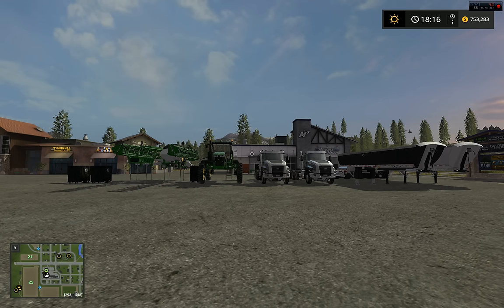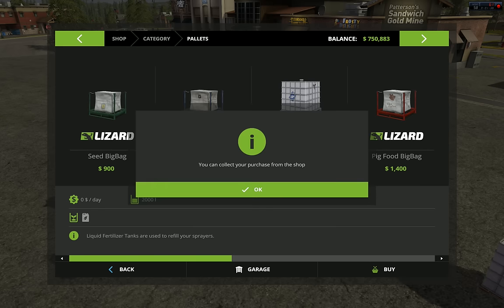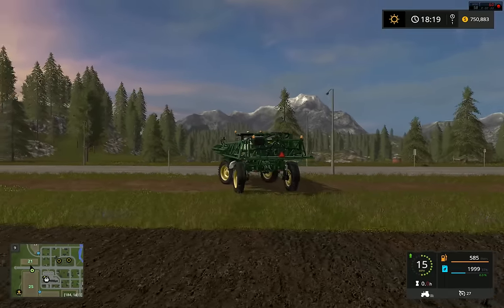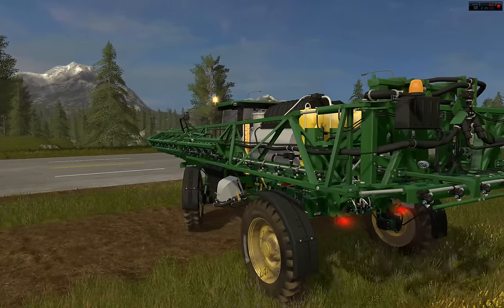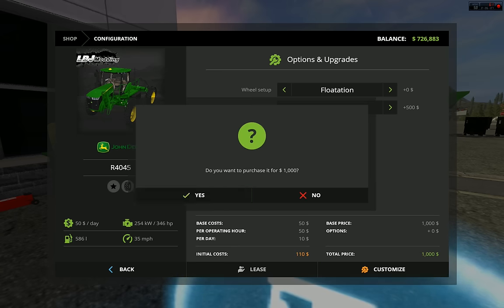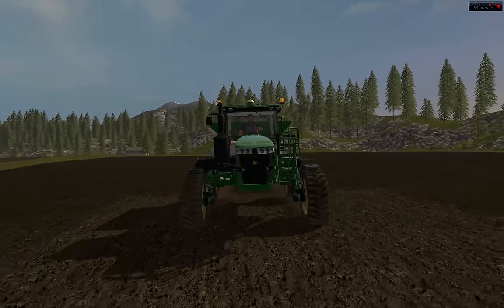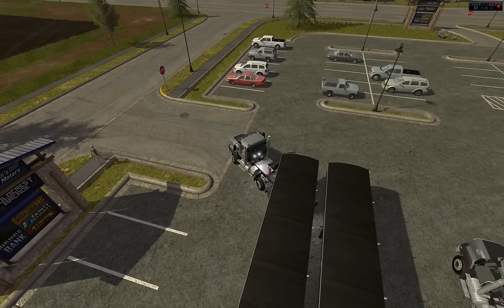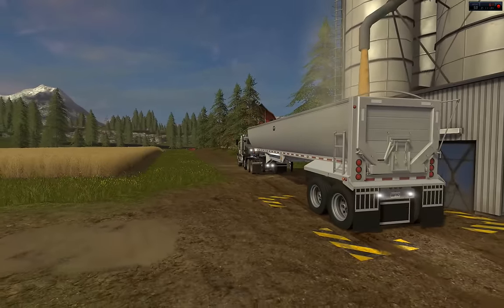Farming Simulator 17 | Goldcrest Valley (PC) | New Mods!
► Like me on Facebook Modding

Recorded:
►I Action

Controllers:
► Logitech Extreme 3D PRO 2x
► Logitech K800 keyboard
► Logitech Performance MX mouse
► Corsair VOID Wireless Headset

Computer Specs:
► GPU: GTX970
► CPU: i5-4690k
► Motherboard: Z97X-UD5H-BK